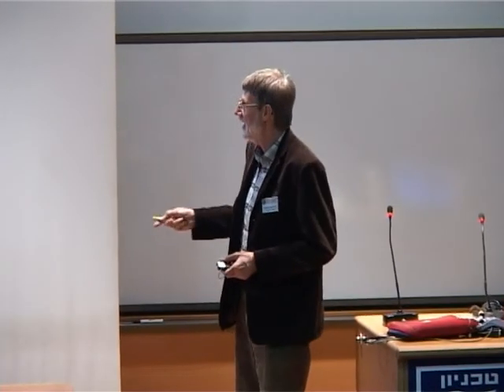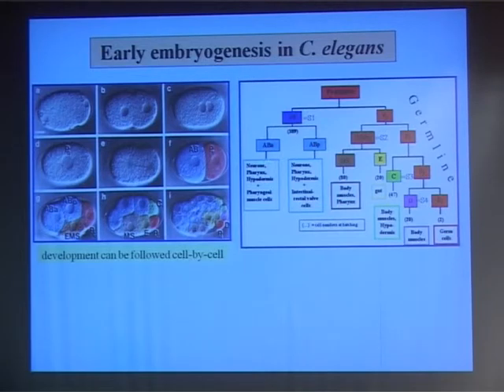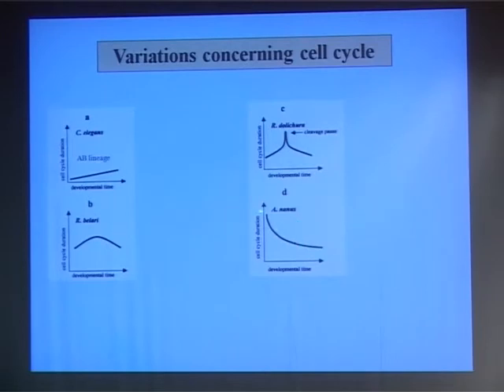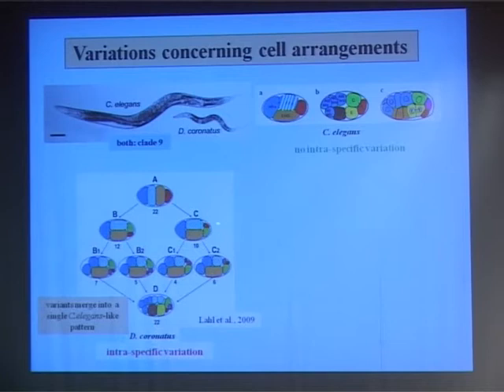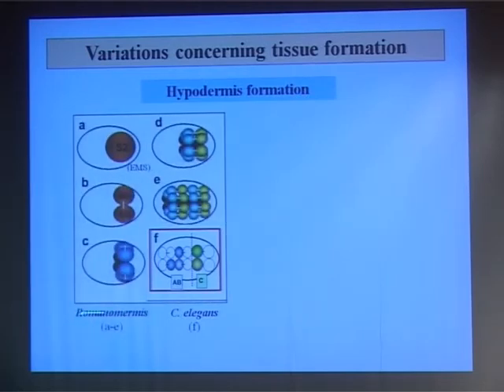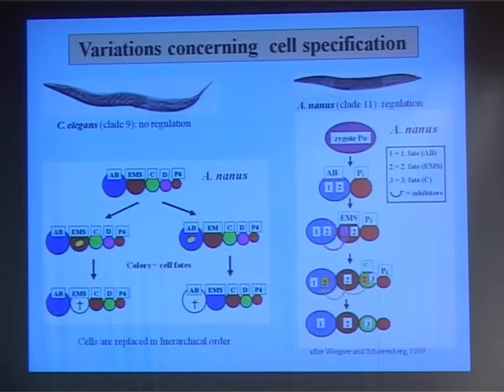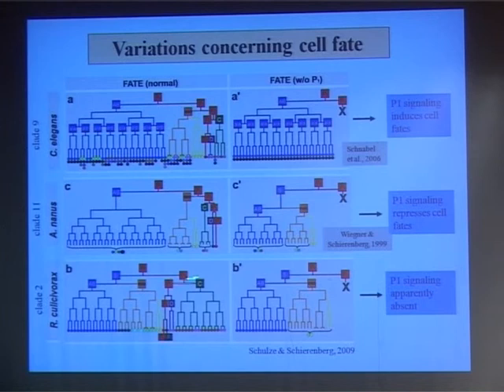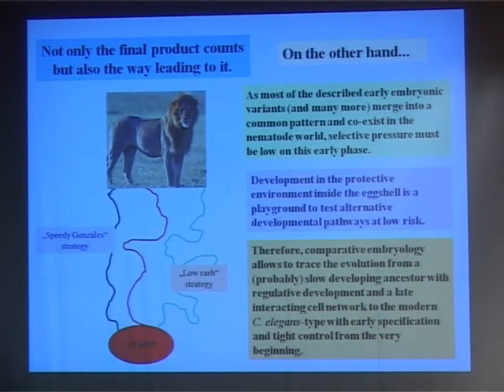Prof. Einhard Schierenberg - Different ways to construct a nematode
Prof. Einhard Schierenberg - Different ways to construct a nematode: Evolution of early embryogenesis

Prof. Einhard Schierenberg of Universitat Cologne,
lecture delivered at Technion From Darwin to Evo-Devo symposium on Nov. 24, 2009.